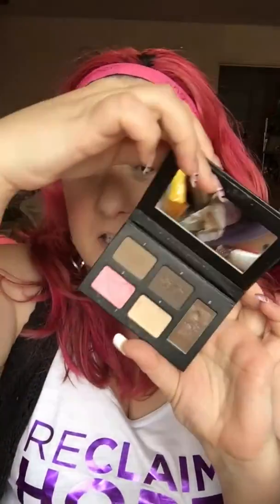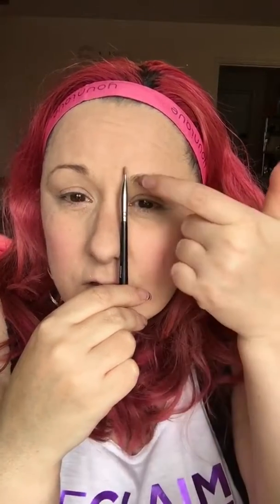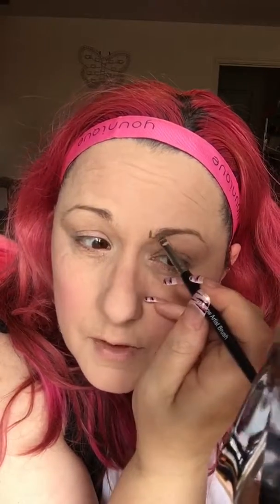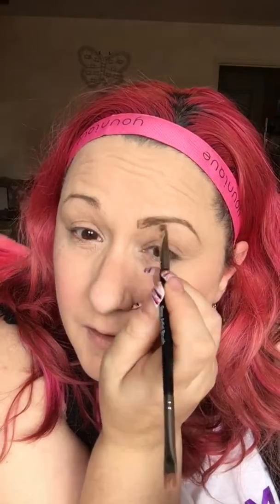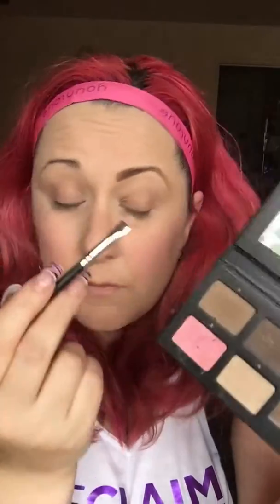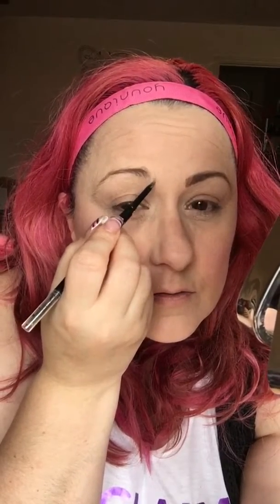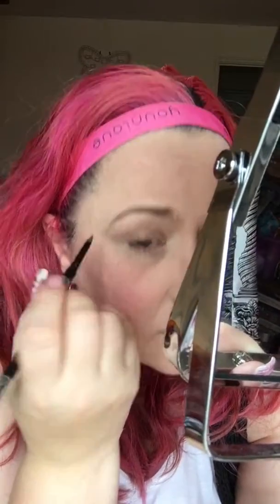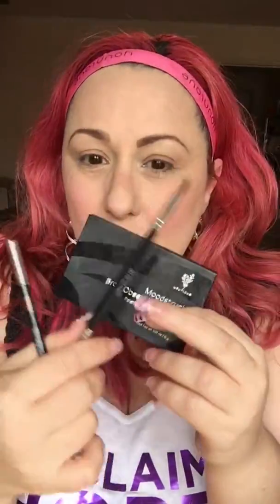Younique Brow Tutorial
Using Precision Brow liner and Brow kit